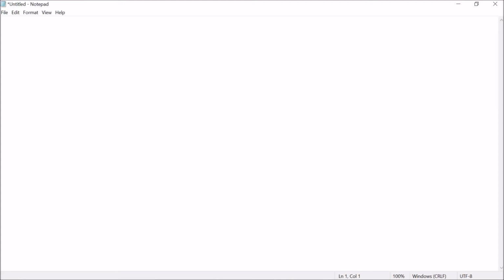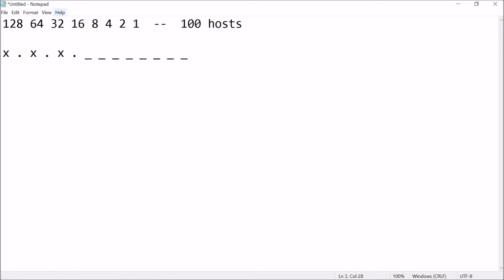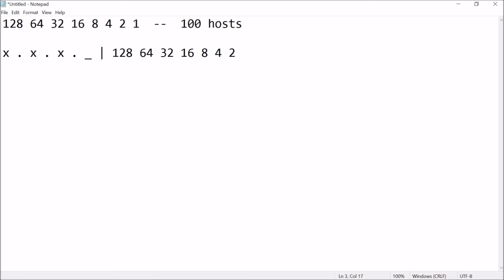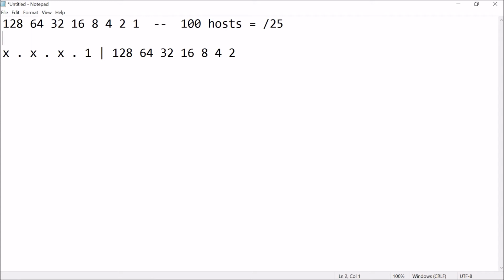VLSM Computation via Usable Hosts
Step by step tutorial how you can compute for VLSM using number of hosts. This is a series of tutorials dedicated to VLSM and IP subnetting.